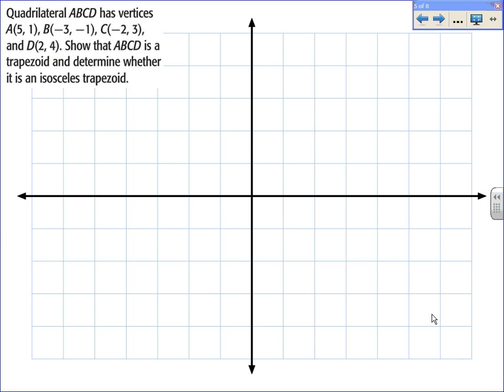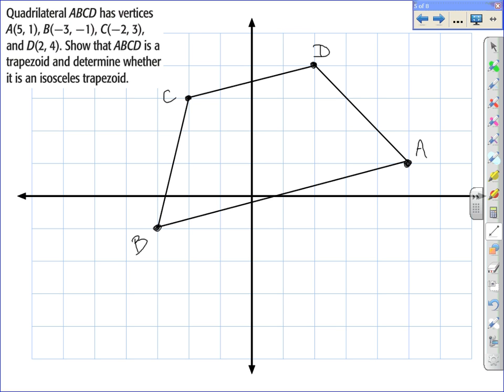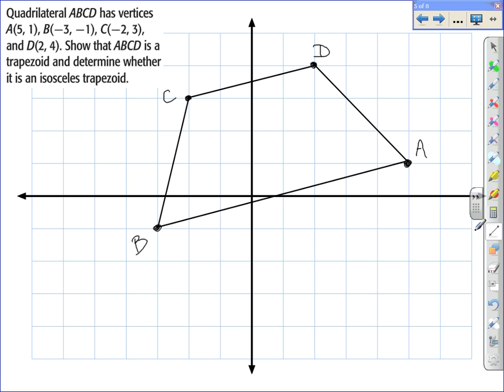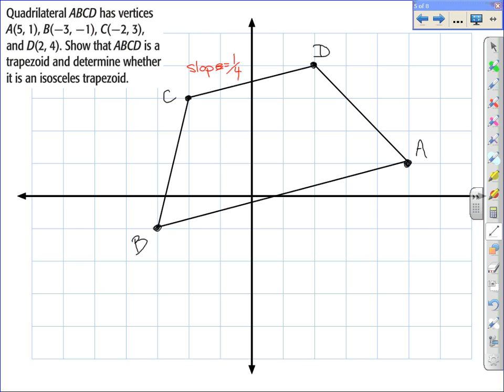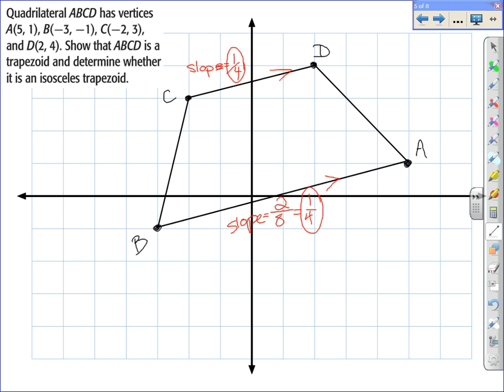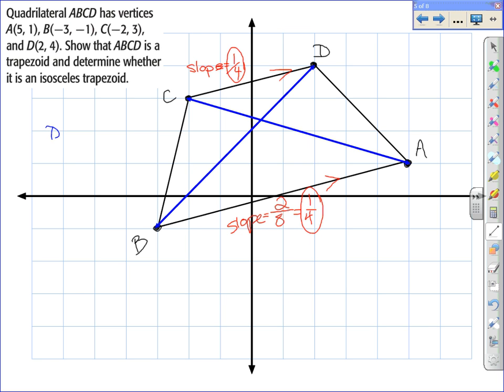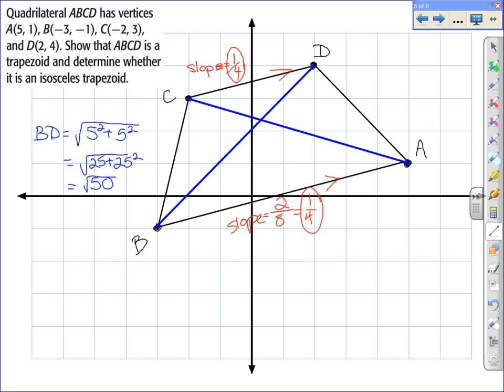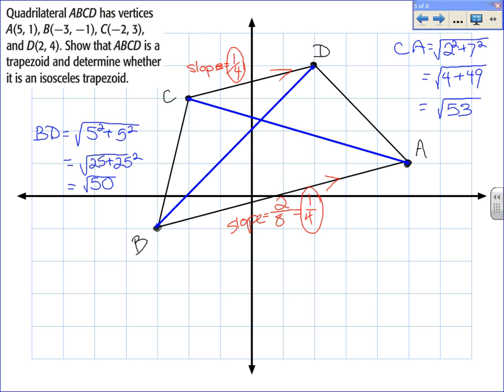6-6 example2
Using trapezoid properties in the coordinate plane